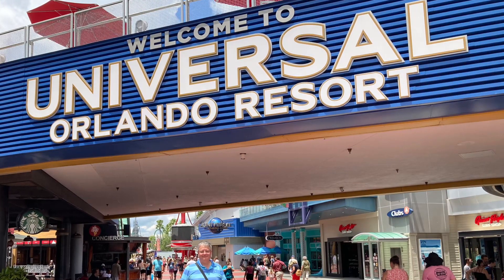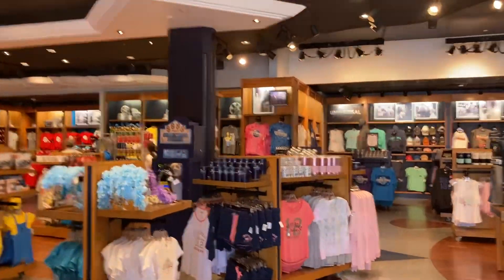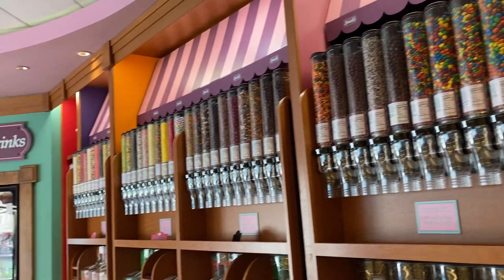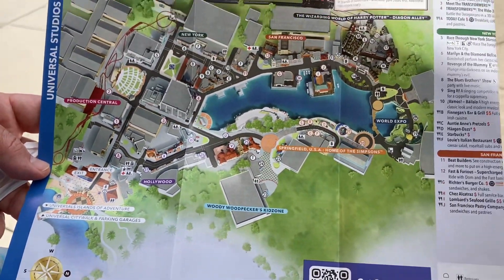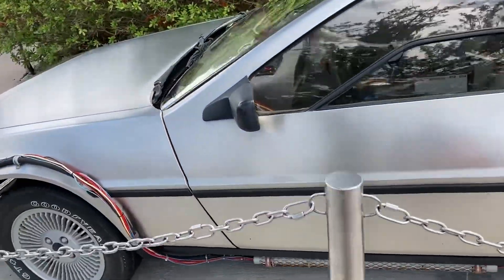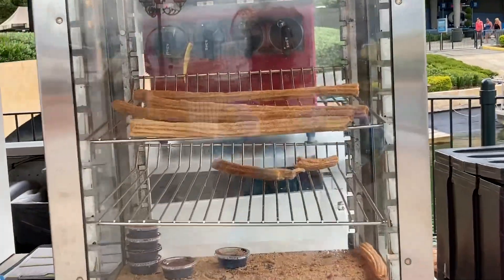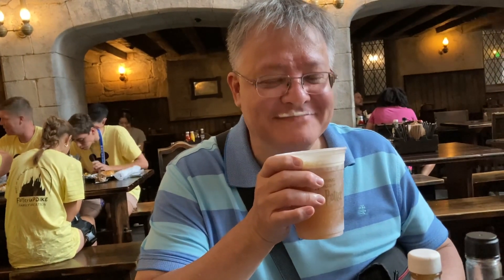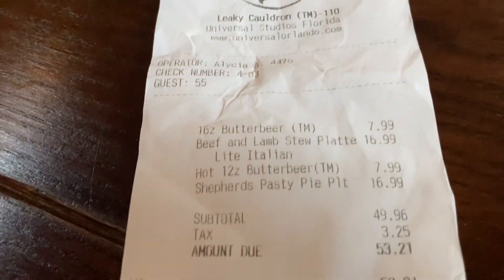Universal Studios Orlando | Leaky Cauldron | May 2023 | Universal Orlando Resort